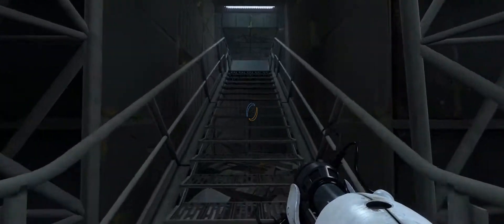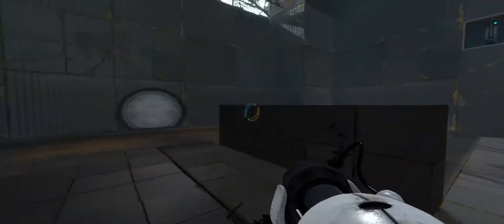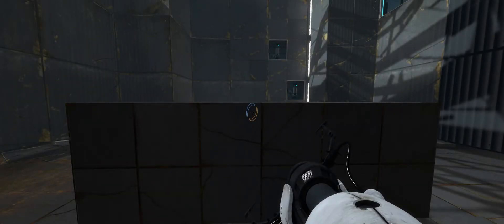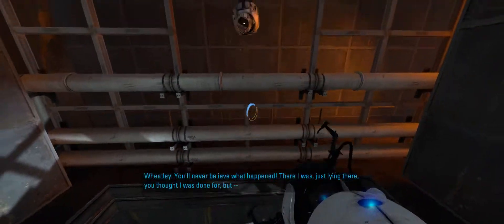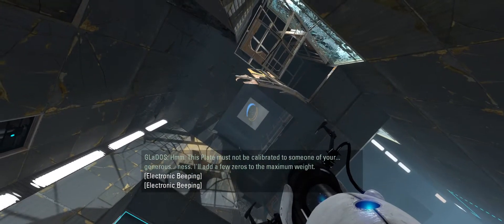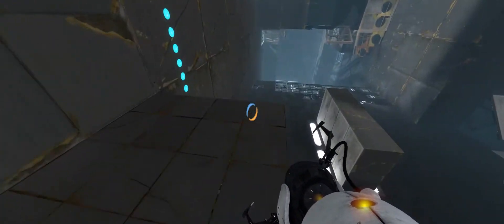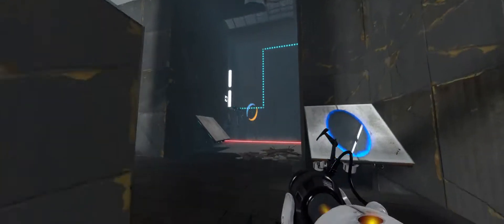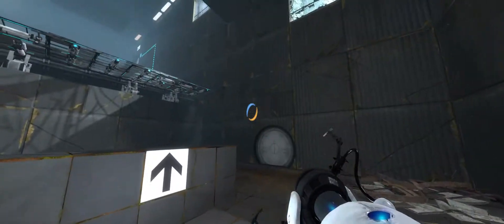Portal 2 in Ultrawide 21:9 2560x1080 gameplay with commentary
This is a simple demonstration of how well Portal 2 runs with an Ultrawide (21:9) monitor, including a brief example of the field of view difference compared to the standard 16:9.  View fullscreen to remove letterboxing when viewing on a 21:9 monitor.